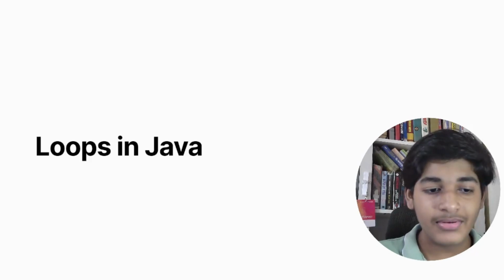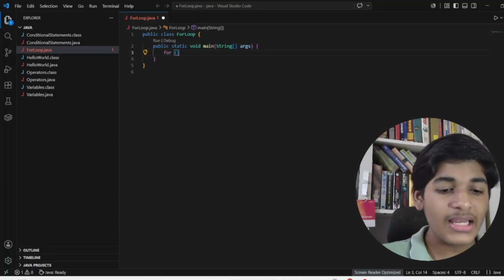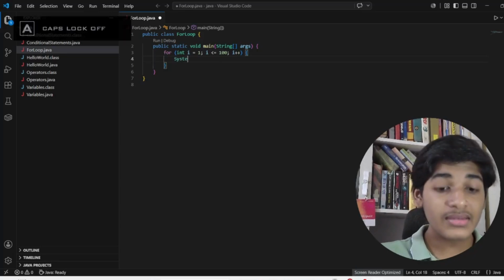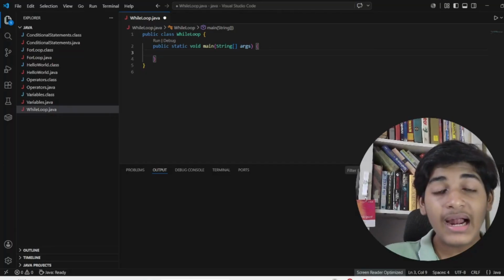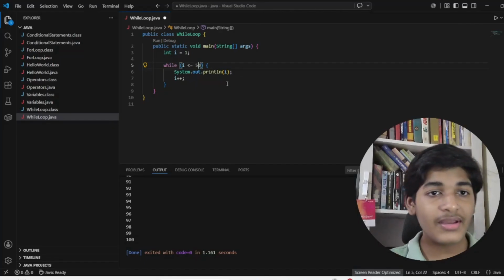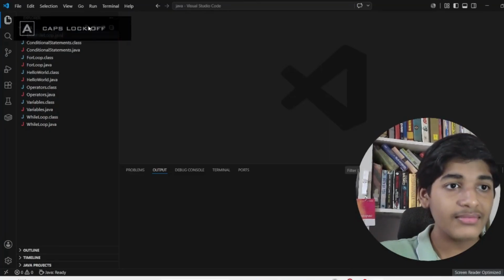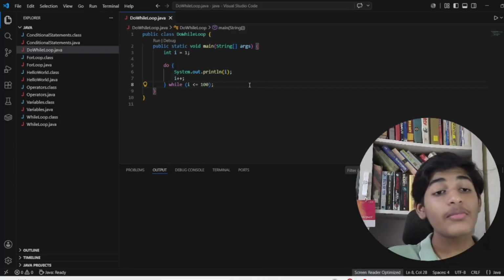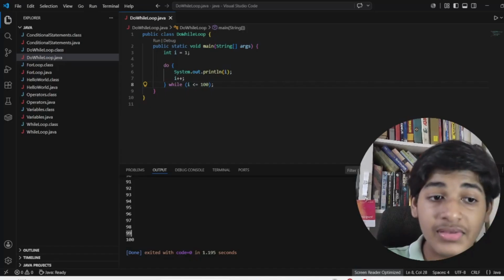Master Loops in Java: While, Do-While, and For Loops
Welcome to Video 5 of the Complete Java Programming!

In this video, I break down Loops in Java. Loops are essential tools that allow your code to execute repeatedly based on a specific condition without rewriting the same lines. I cover while loops, do-while loops, and for loops.

Have questions about loops or choosing the right loop for your program? I review and answer queries daily.